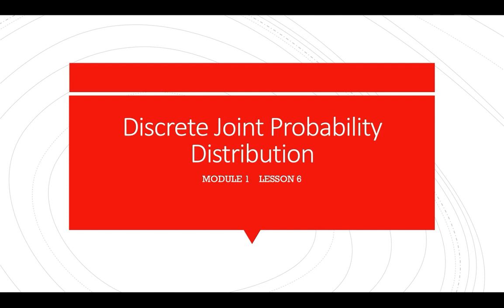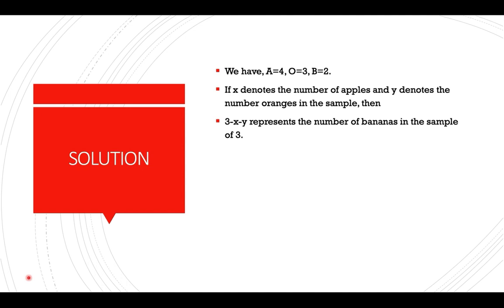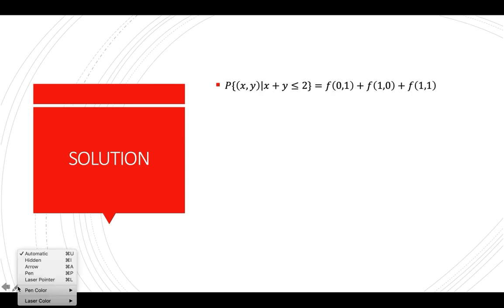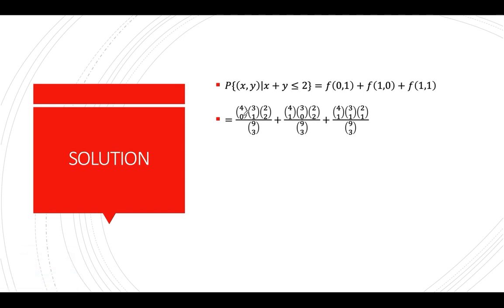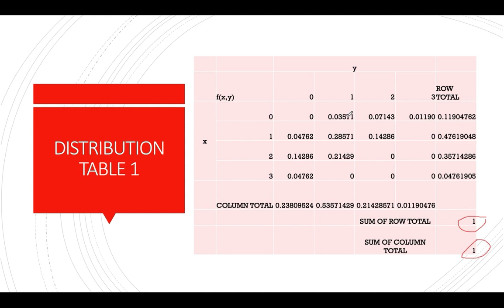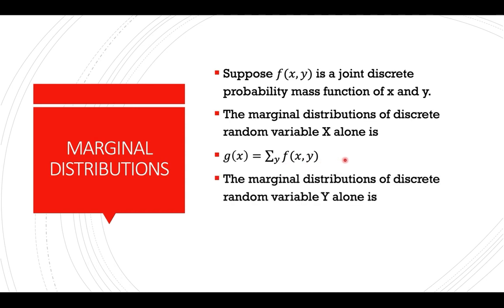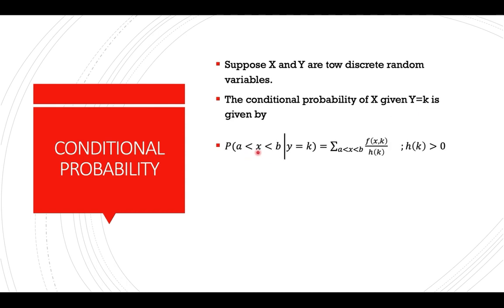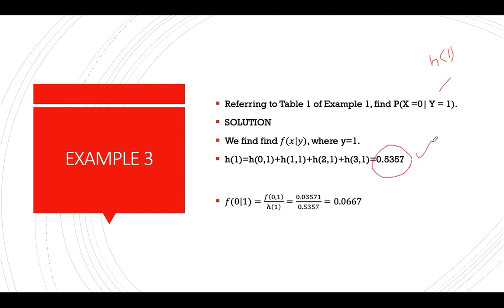Discrete Joint Probability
Discrete Probability Mass Function and Conditional Probability